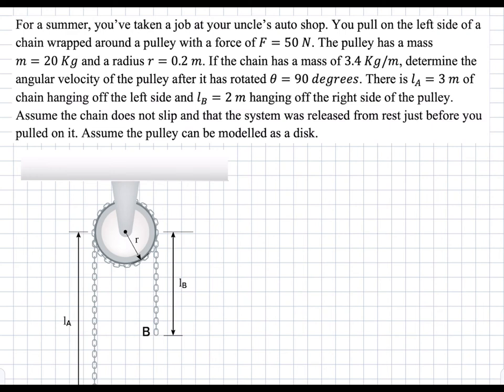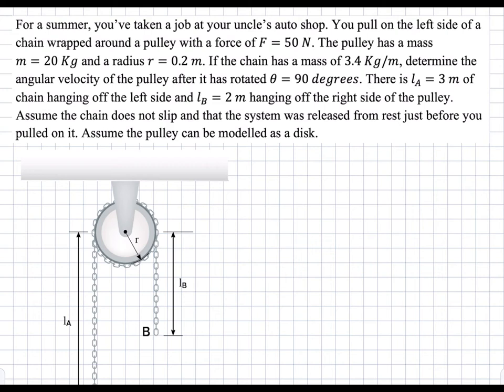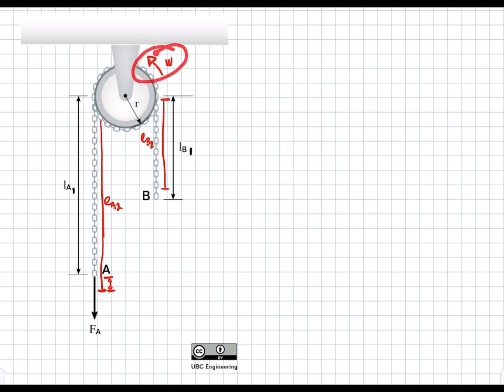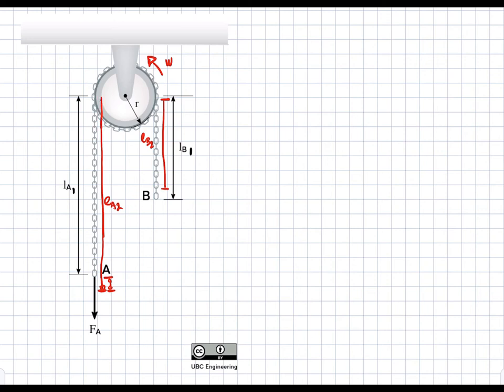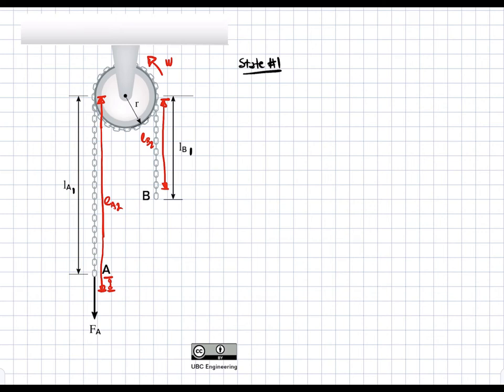20 R WE DK 25